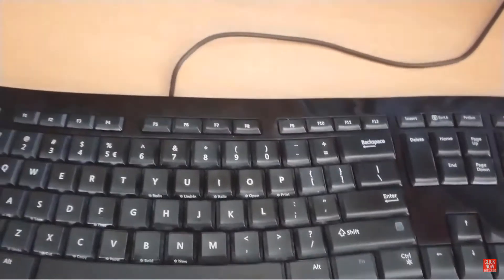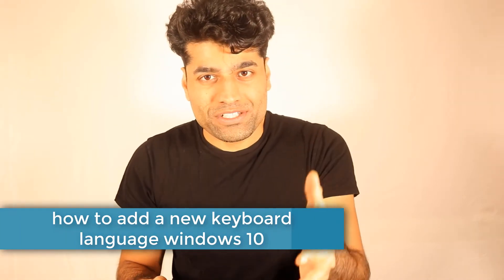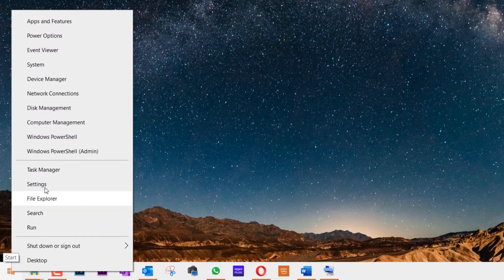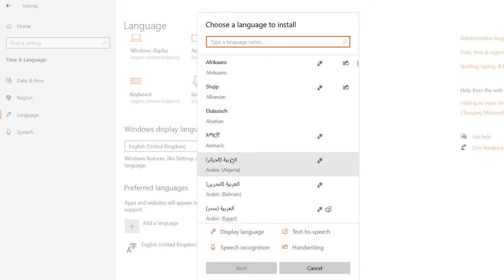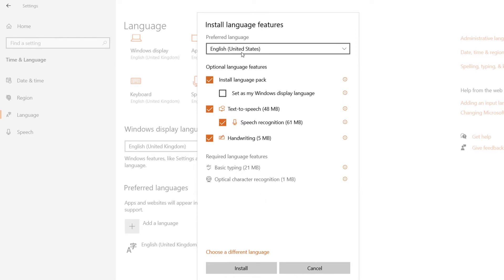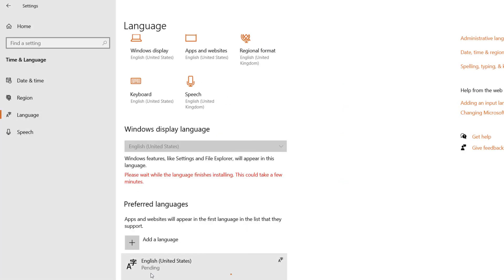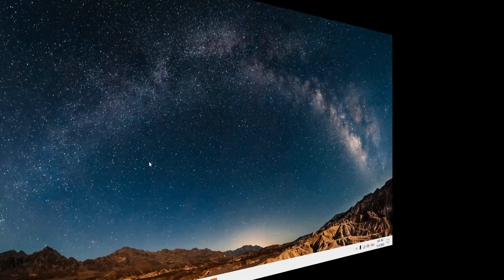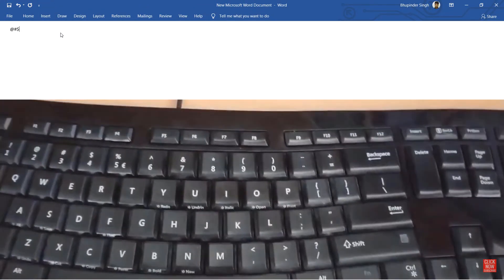How to add a new keyboard language windows 10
My keyboard layout is US English but my input language is set to UK English. No doubts they've the same alphabets, but I think, for some stupid reason their layouts are different. So, what does that mean. It means that when you try to find a symbol on your keyboard, you can't because it won't match the keyboards. So, in this video, I'll show you how to add another language in Windows 10 that would match your keyboard layout. Then, you're problem for searching for keyboard would be solved once for all.